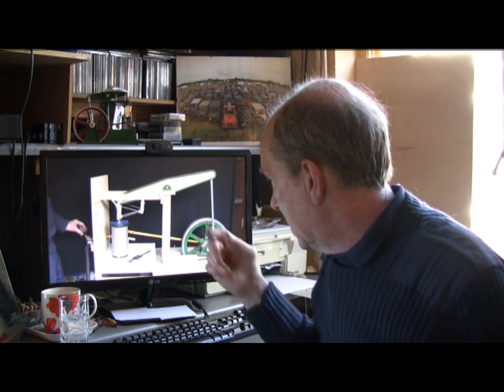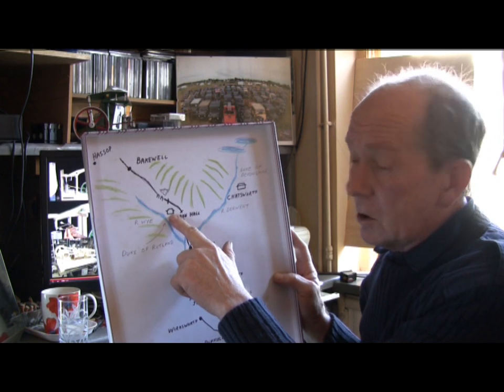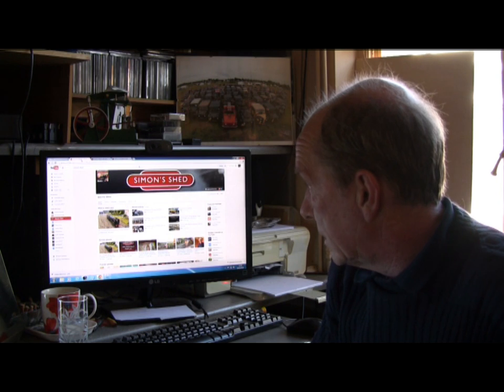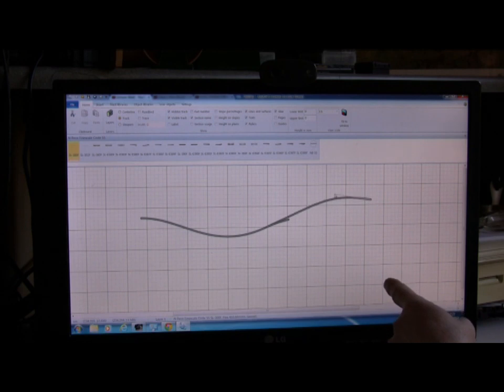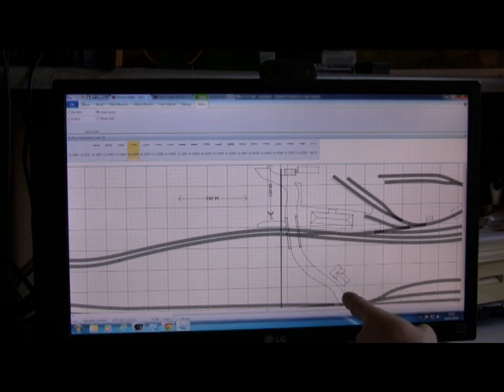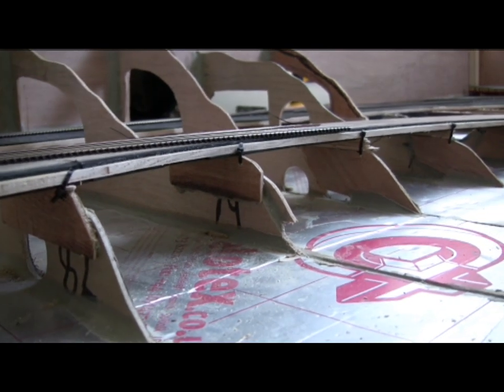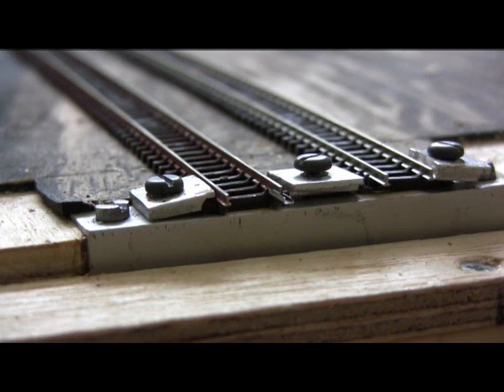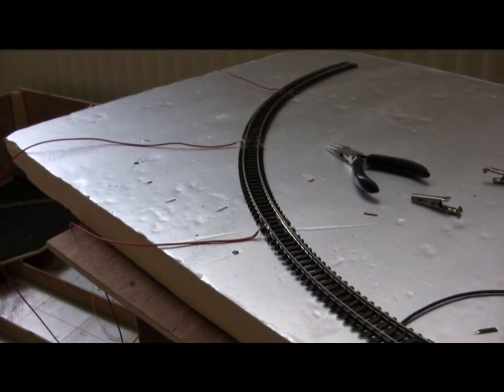N Gauge Folding Model Railway Part One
NOTE,,,  ALASTAIR GREEN, Has now got videos posted ,,, search Modelling Bakewell Station or Alastair Green.
This video is about the construction of a N gauge model railway. With model railways taking up so much room and like a lot of people been very short on free space then we are trying a somewhat unorthodox approach in building a 13 foot long layout that will  fold in half for storage. This presented several problems because obviously the weight needed to be kept to a minimum. The model is based on a stretch of line in the Derbyshire Peak district, between Haddon tunnel and Bakewell.